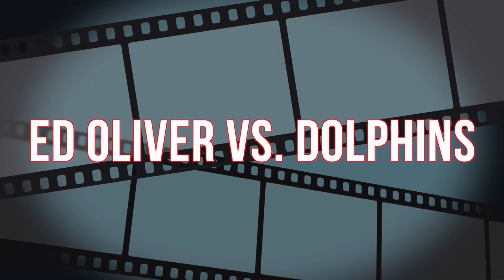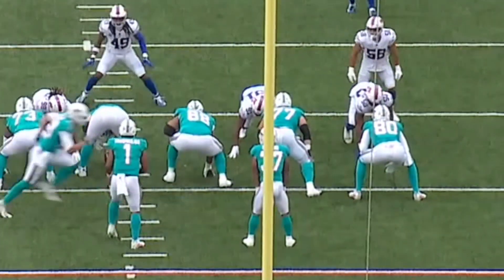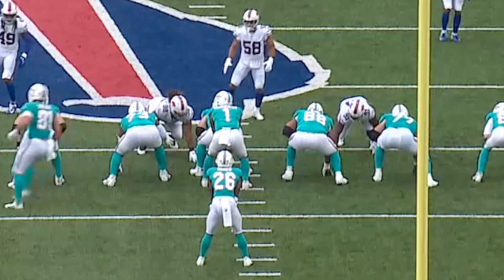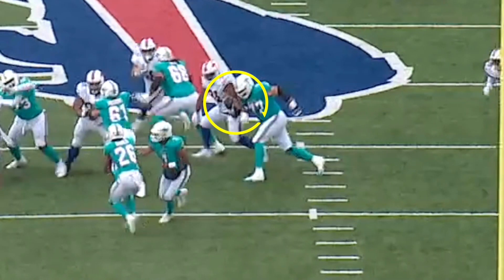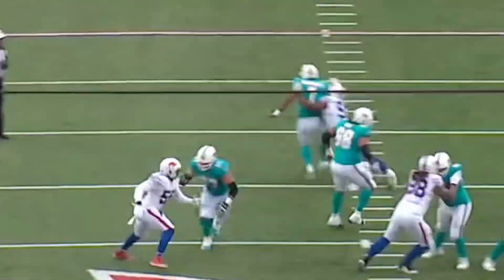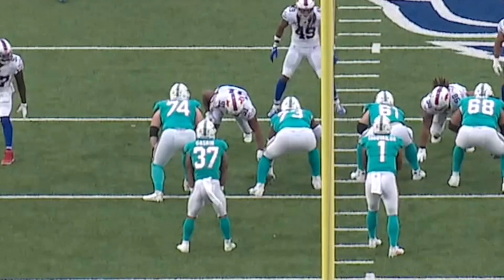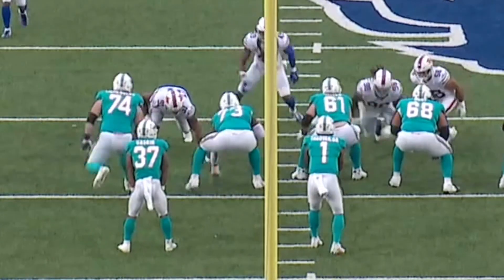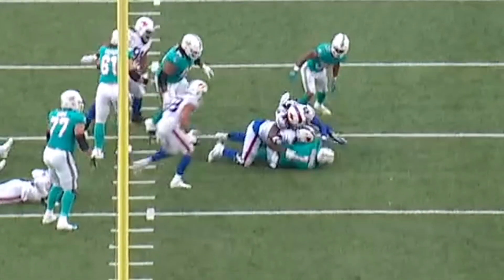Bills DT Ed Oliver was a beast vs Dolphins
Erik breaks down Bills DT Ed Oliver’s game vs Dolphins.